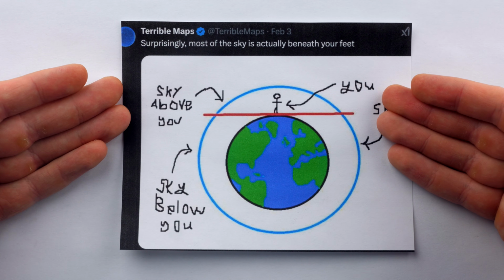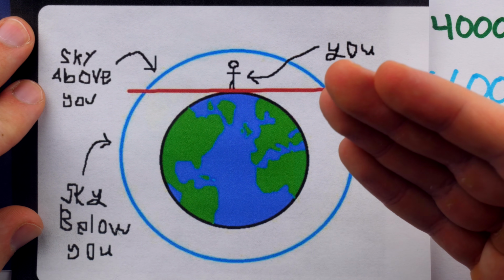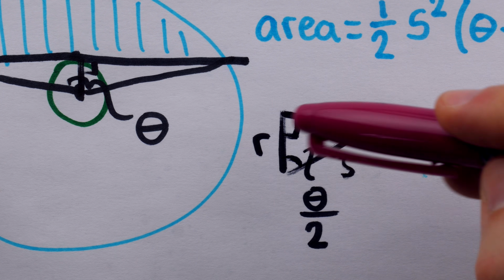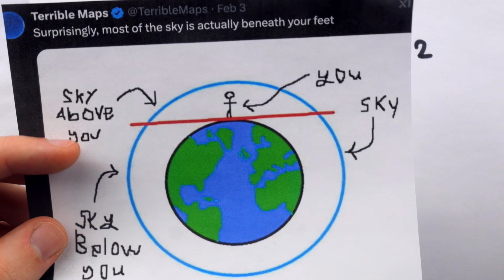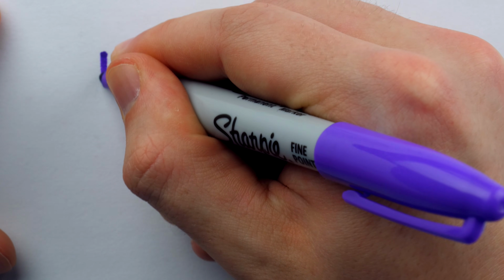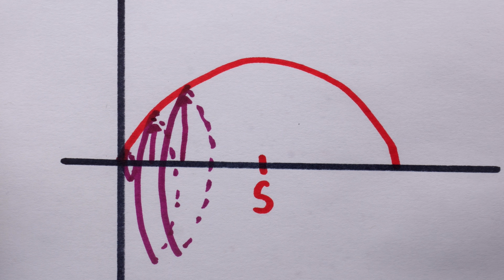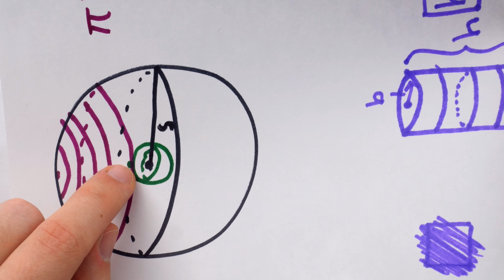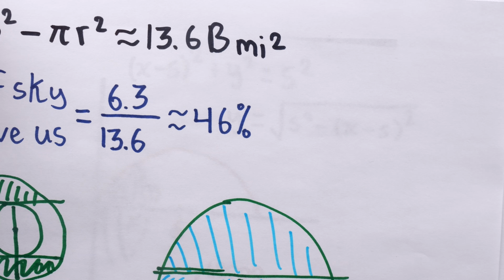Most of the Sky is Below You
When you think about it, the sky isn't above you (mostly). We run the numbers using circular segments, trigonometry, volumes of solids of revolution, calculus, and more in this investigation into where the sky actually is and how much of it is where.

0:00 Intro
2:32 Flat Earth
7:50 Final Flat Earth Calculation
10:55 Sphere Earth
14:17 We Need Calculus!
18:22 Integral
19:44 Final Sphere Calculation
21:38 Conclusion